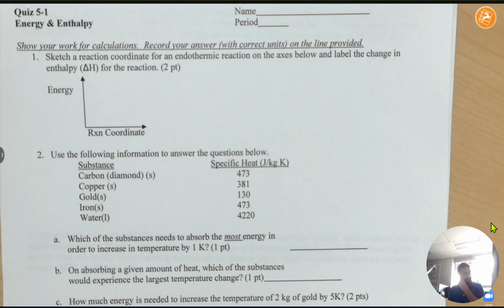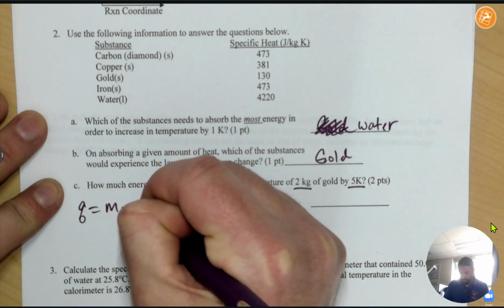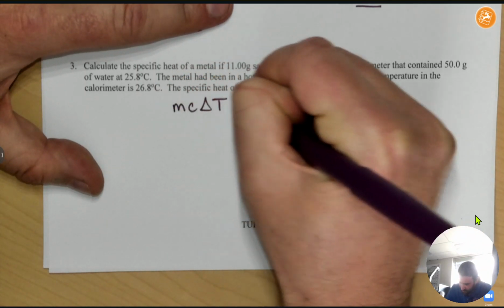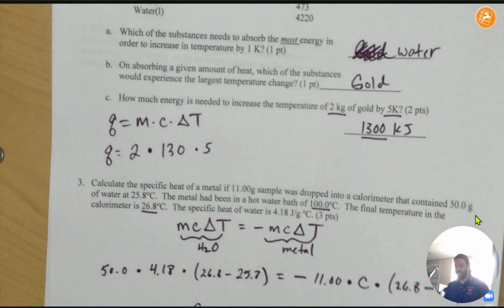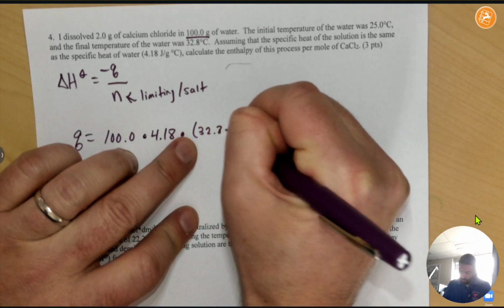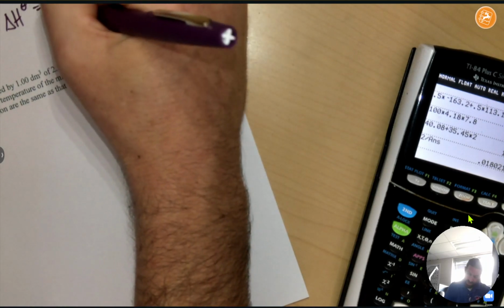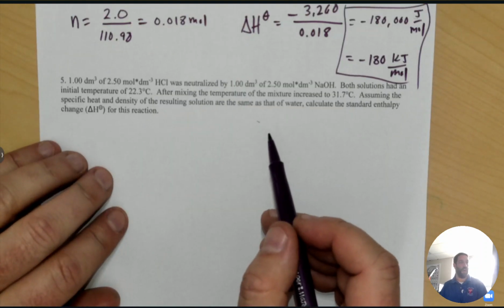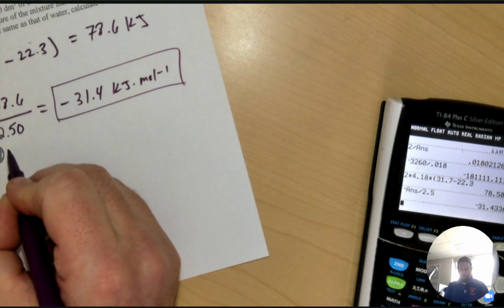Quiz 5-1 Explained